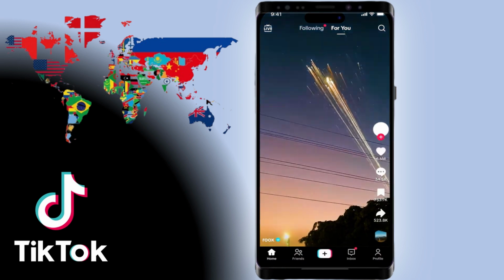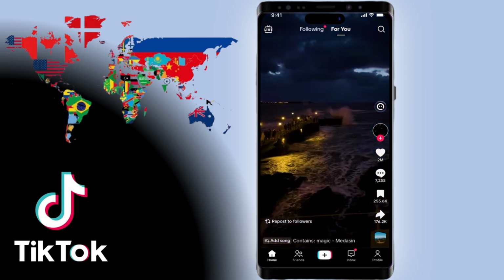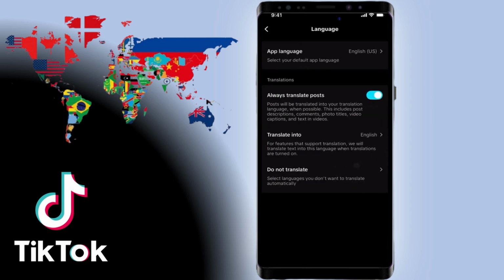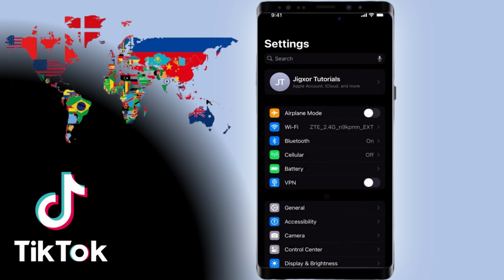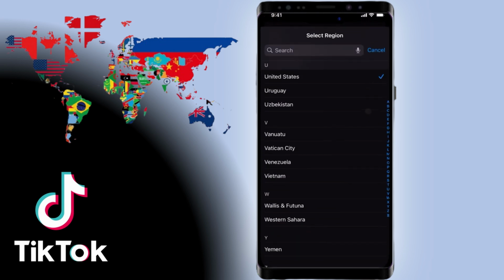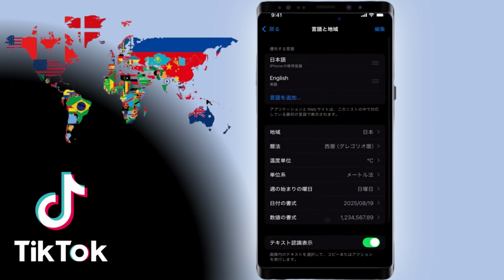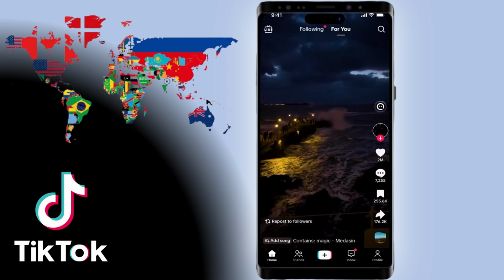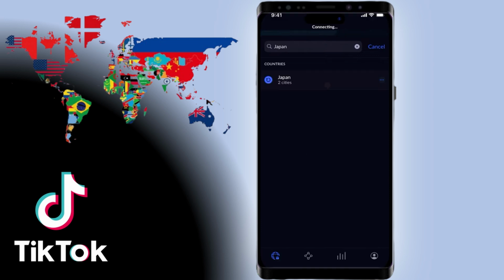🌍 HOW TO CHANGE YOUR TIKTOK REGION (2025 WORKING METHODS!) - Unlock Global Content!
Want to see trending videos from other countries? 🌐 Whether you’re a creator trying to reach a global audience or just bored of your current TikTok feed — changing your TikTok region can completely refresh your For You Page!
📢 Want to see viral TikToks from Japan, USA, or other countries? TikTok doesn’t make it easy—but I found 3 proven ways to change your region and access exclusive trends, sounds, and creators! (No root/jailbreak needed!)

📲 In this step-by-step guide, I’ll show you 3 EASY ways to trick the TikTok algorithm and explore content from any country — no shady apps or hacks required.

✅ What You’ll Learn in This Video:
• How TikTok decides your region (IP, SIM, language, activity)
• Change your TikTok region using app settings
• Change device language & region settings (Android/iOS)
• Use a VPN to get country-specific content
• Engage with local videos to trigger the new region algorithm

🔥 In this video, you’ll learn:
✅ Why TikTok restricts region changes (and how the algorithm works)
✅ 3 WORKING METHODS to bypass location locks (even without VPN!)
✅ How to "trick" TikTok into showing you foreign content (language hacks!)
✅ Best free/paid VPNs for stable region switching (tested in 2025)
✅ Pro tips to make the change permanent (avoid reverting!)

🛠️ Methods Covered:
1️⃣ Adjust TikTok Language & Content Preferences
2️⃣ Change Phone Language & Region in System Settings
3️⃣ Use a Trusted VPN (e.g., NordVPN) to Spoof Your Location

⏳ QUICK FIXES COVERED:
1️⃣ Language & Region Hack (0:45) – Change TikTok’s app settings
2️⃣ Device Settings Override (1:30) – Force your phone to "think" it’s abroad
3️⃣ VPN Method (2:15) – Best servers for zero lag (NordVPN tested!)

💡 Pro Tips:
• Interact with videos (likes, comments) in your target language
• Clear your TikTok cache after changing region settings
• Refresh your For You feed after each step

🔒 Using a VPN? I recommend NordVPN — fast, secure, and works perfectly with TikTok.

👍 Like the video if it helped you & share it with someone trying to change their TikTok region too!

💡 BONUS: How to reset your FYP after changing regions (avoid shadowban!).

💬 "Which country’s TikTok do YOU want to access?"
💬 Stuck? Ask for help—I reply fast!